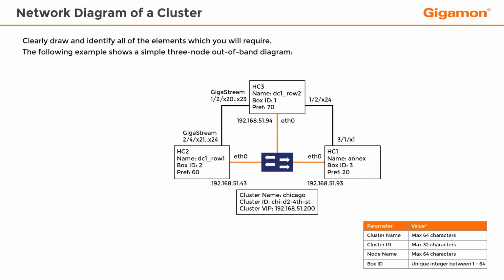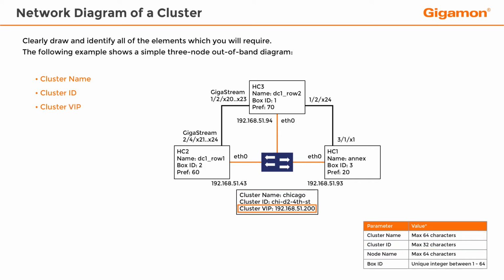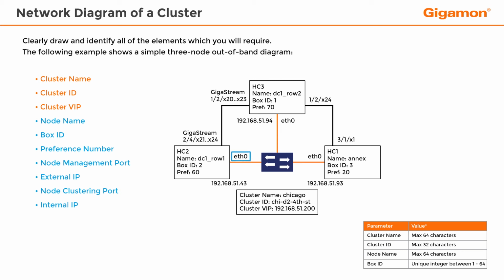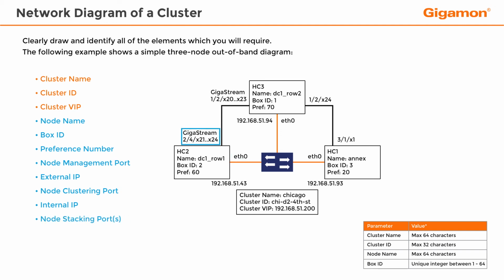Network Diagram of a Cluster